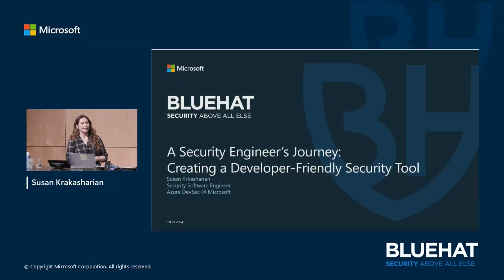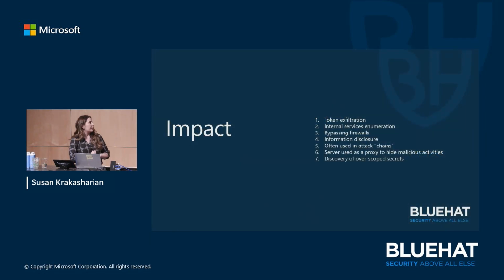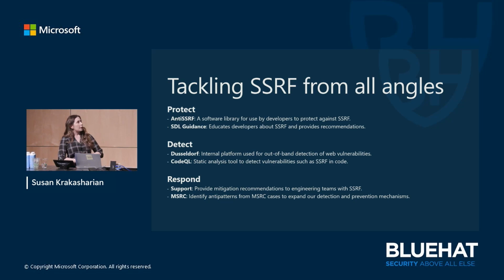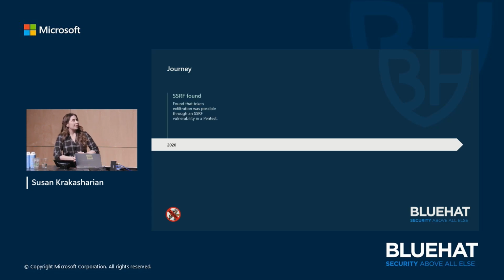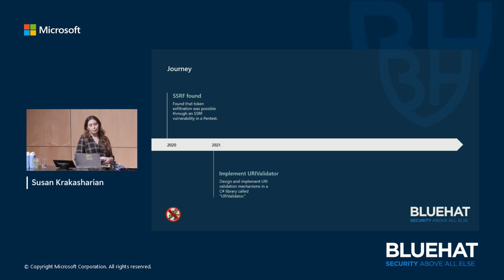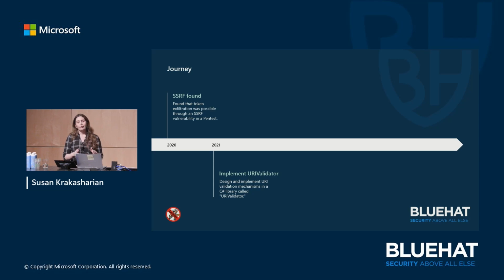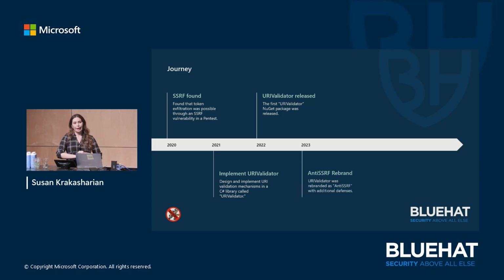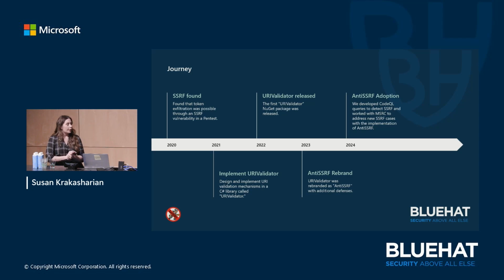BlueHat 2024: LT02: Creating a Developer-Friendly Security Tool by Susan Krkasharian (Microsoft)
BlueHat 2024: LT02: A Security Engineer’s Journey: Creating a Developer-Friendly Security Tool Presented by Susan Krkasharian from Microsoft

Abstract: In this session, I will share my journey as a junior security engineer developing “AntiSSRF,” a secure software library designed to protect Microsoft services against Server-Side Request Forgery (SSRF) attacks. SSRF vulnerabilities, now present in both the OWASP Top 10 and OWASP API Top 10, are critical because they allow attackers to make unauthorized requests from a server, potentially exposing sensitive data and internal services. In Azure, this can lead to severe breaches, including unauthorized access to cloud resources and data exfiltration.

Targeted at a broad audience, including security engineers and software engineering managers who aim to enhance application security through code, this session will provide insights into the building of AntiSSRF, highlighting the importance of providing developers with robust tools to safeguard applications, as developers may not always be aware of the intricate nuances required to protect against such vulnerabilities.

I will share the journey of developing AntiSSRF, from initial ideation and prototyping to production-ization. I will cover challenges faced, such as securing DevOps pipelines and maintaining compliance with Microsoft SFI security standards. I will also discuss the strategies used to drive adoption, including evangelism, addressing performance concerns and code defects, and leveraging static code analysis to surface additional services that could benefit from AntiSSRF.

This lightning talk aims to provide valuable insights into the overall effort required to create and maintain a secure code library, highlighting that creating a secure library involves much more than just writing code; it requires a holistic approach to security, compliance, and user engagement.